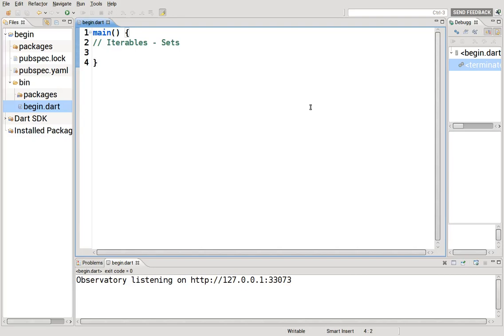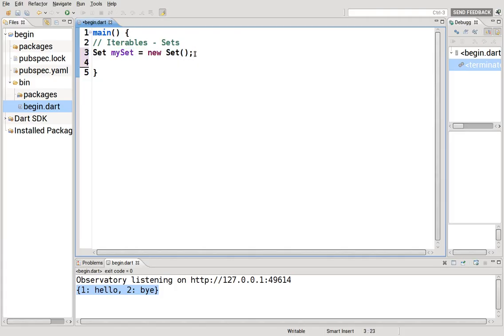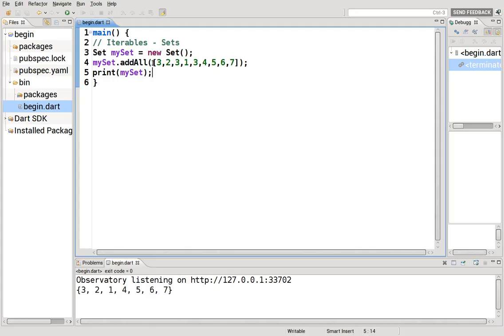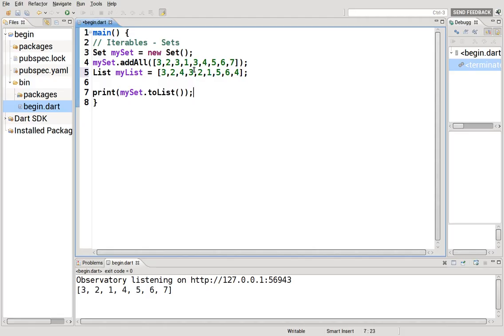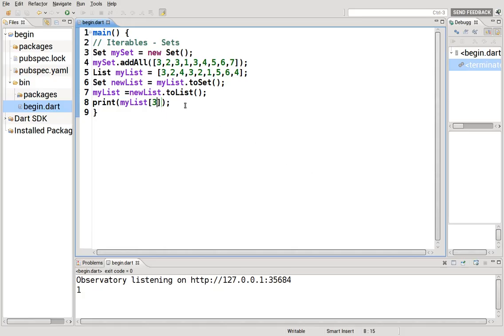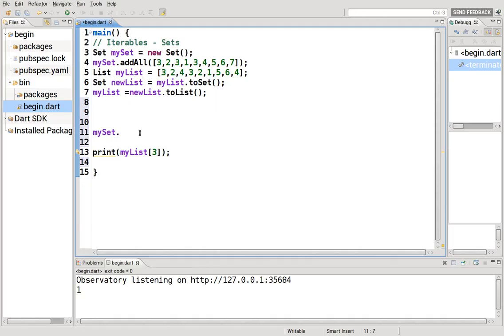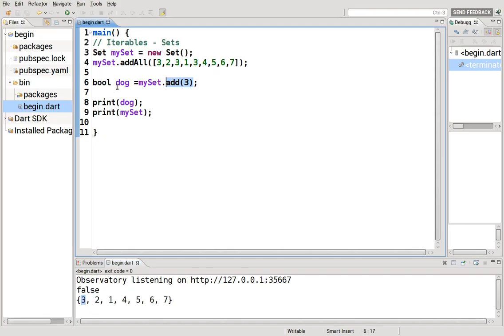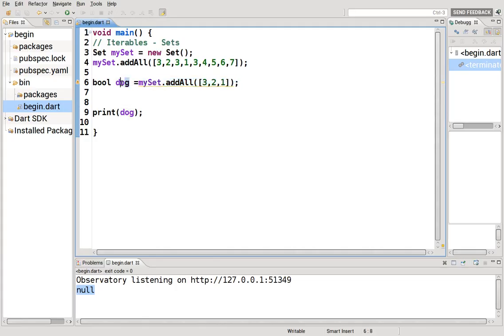11 Learn to Program in Dart: Sets, Void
This is a beginner's experience in learning to program with Dart.  In this video, we review the fundamentals of programming.  We review and define the following concepts and terms:

Set - one or more unique elements in no ordered manner
Set mySet = new Set();
mySet.addAll({1, 3, 2, 6});
List.toSet();  Convert a List to a Set
Void = null; nothing is returned